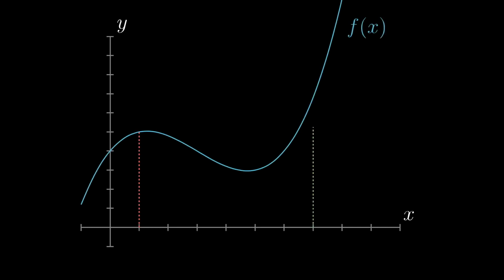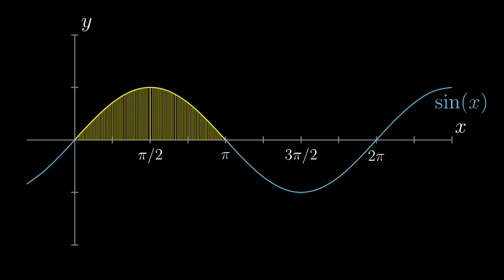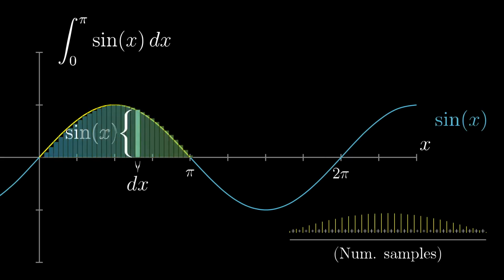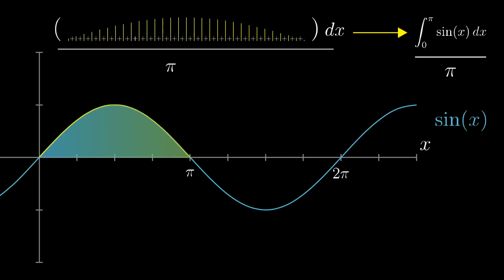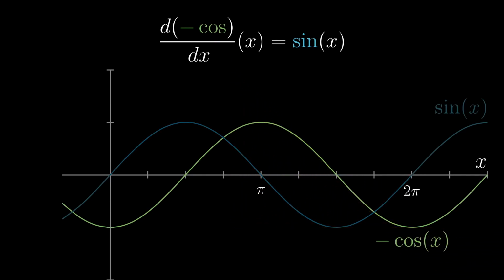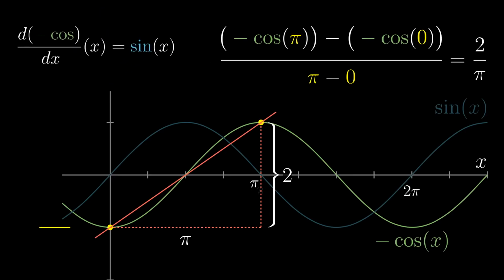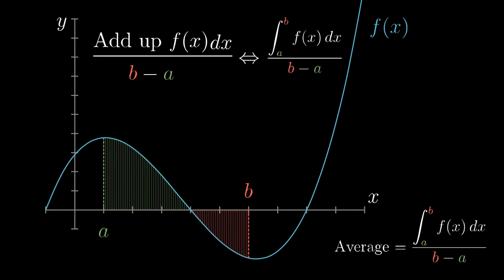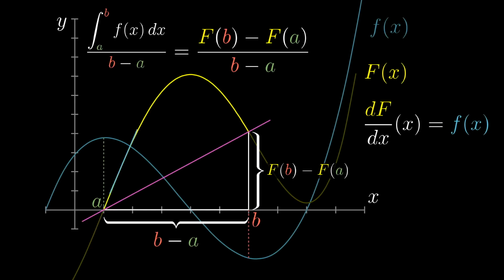الفصل9: ما علاقة المساحة بالميل؟ - مترجم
ملاحظة: الترجمة مرفقة .. إذا لم تظهر اضغط على علامة الترس ثم "الترجمة والشرح" أو "subtitle" .. وبإمكانك التحكم في الإعدادت مثل حجم الخط ولونه.

في هذا المقطع، سنتعرف على فكرة مفيدة تربط لنا المساحة بالميل، وهي كيفية إيجاد متوسط الدالة =)
الفيديو الأصلي Original Video:

انشر المقطع، وشارك ملاحظاتك واستفساراتك في التعليقات .. ومشاهدة ممتعة! =)